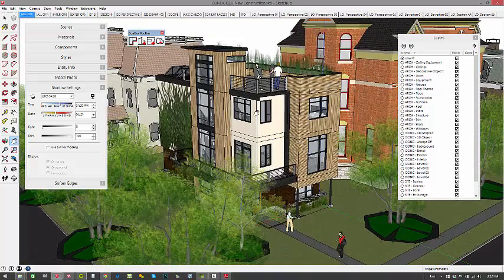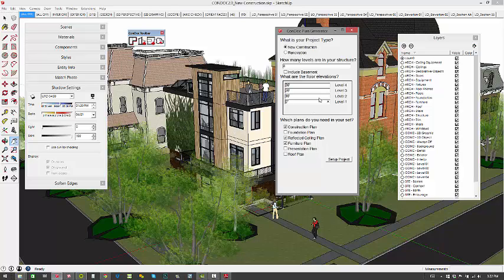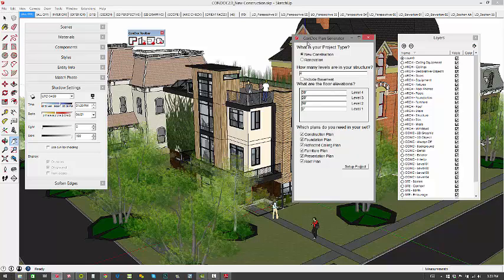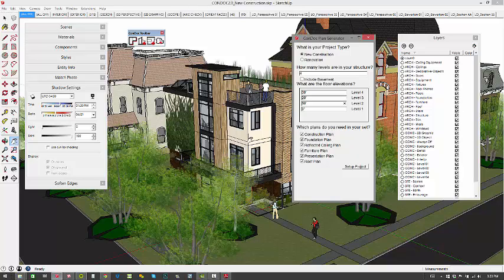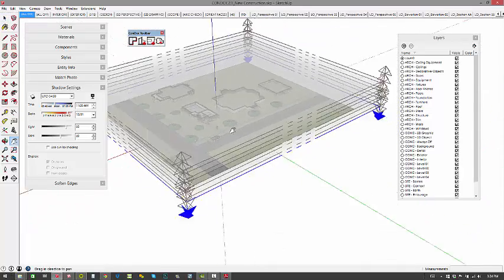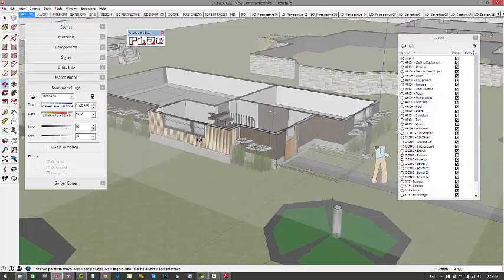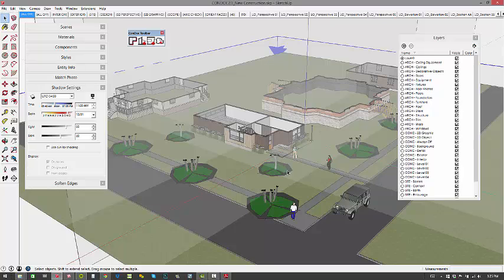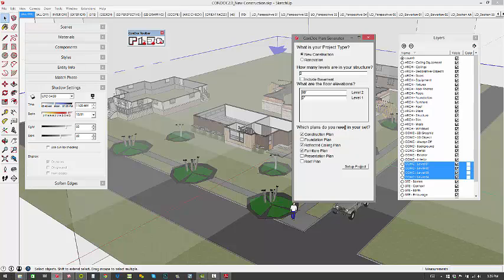CONDOC Tools - Plan Generator extension usage tutorial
Create construction documents using SketchUp Pro. The Plan Generator dialogue helps you set up your model using SketchUp best practices and quickly export construction documents for use with contractors and investors. This tutorial is using the included new construction project.